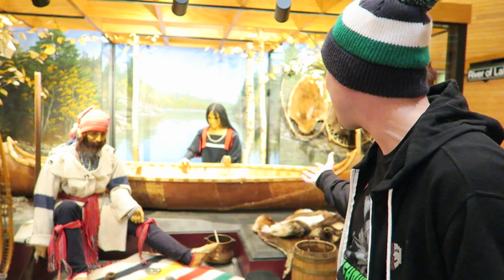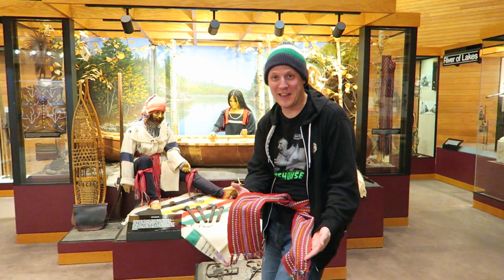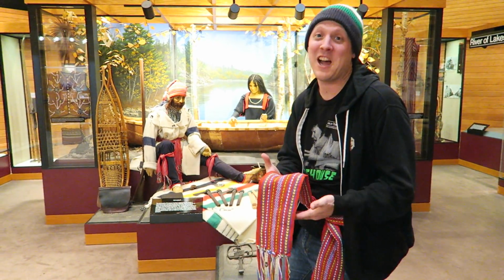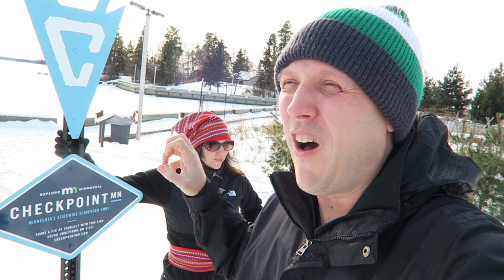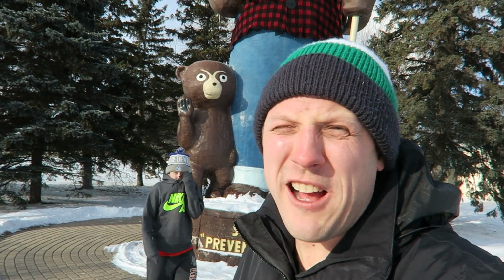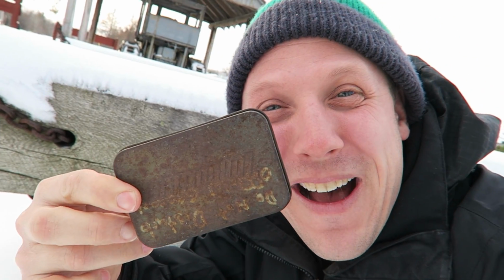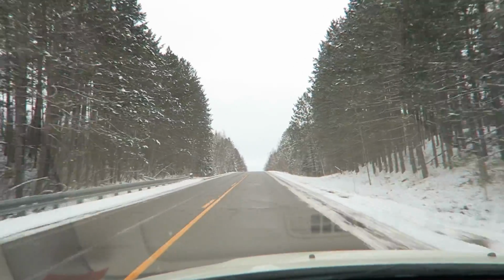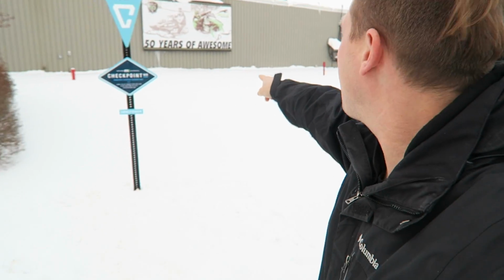NORDIC WOMAN SPOTTED! [Checkpoint MN Virtual Geocaching #6]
Join us as we travel 1400 miles all about the state of Minnesota to participate in Checkpoint MN 2015; a statewide scavenger hunt!

Our 7th checkpoint is in International Falls, MN which is only a few miles from Canada.  It is there we visit Voyageur National Park, and the Rainy Lake Visitor center. We check out several voyageur artifacts there. We also visit the Arctic Cat snowmobile factory in Thief River Falls, MN. It is there we visit the 8th checkpoint.